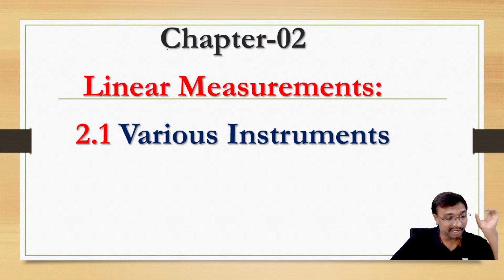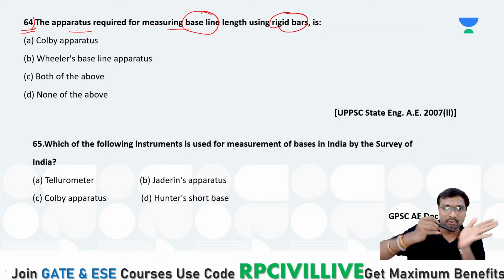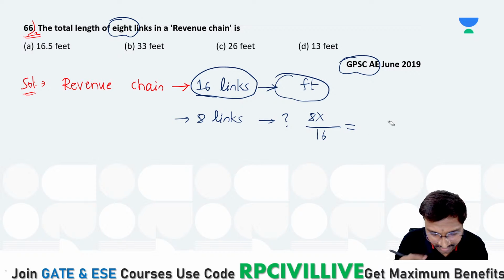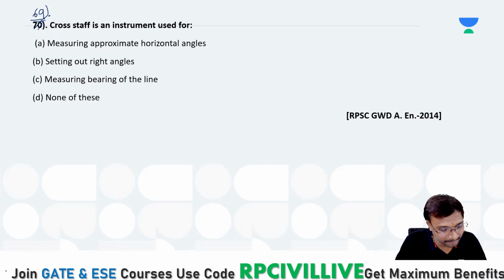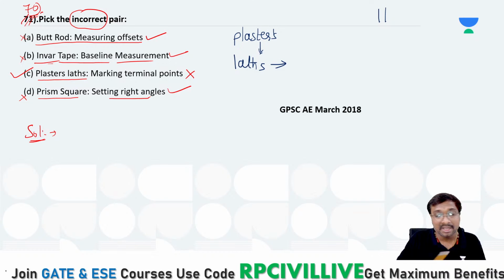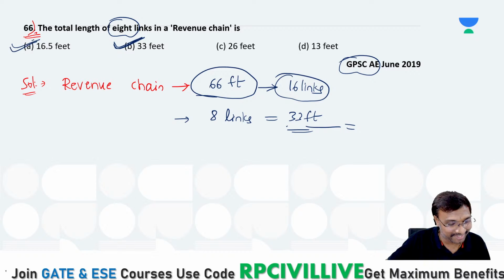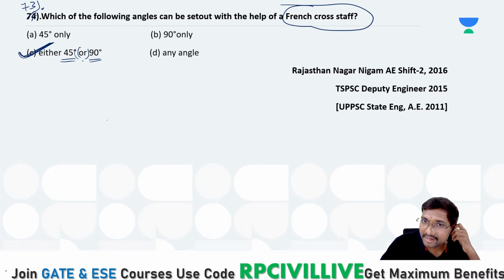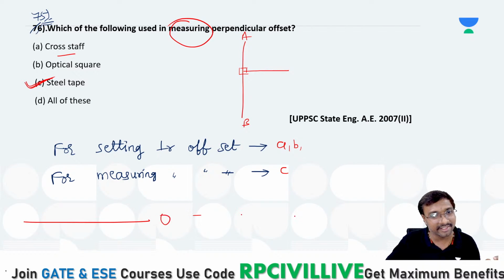All State PSC PYQs - 8 | Surveying | Linear Measurements | GATE 2023 | Rajendra Prasad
In this session, educator Rajendra Prasad will be discussing "All-State PSC PYQs for All Exams ??" for all GATE 2023 aspirants.

Dear Learners,
Unacademy has taken the initiative of conducting free ESE mock interview sessions with our eminent panel members for the ESE 2021 Mains-qualified candidates.

All the ESE 2021 Mains qualified candidates are requested to please enroll yourself by filling in your details in the above form.
👉 Are you in Revision mode?
All geared up for GATE 2022?
Then come and test your preparation
with all India GATE aspirants
with ALL INDIA MOCK TEST FOR  GATE 2022

For more interesting FREE content & to follow the educator, head over to Unacademy Special Classes

Get the GATE & ESE Iconic Advantage:
1. Personal Coach
2. Study Planner & Bi-weekly Reviews
3. Dedicated Doubt Clearing Space
4. Personalized Test Analysis
5. Study Booster Sessions
6. Preparatory Study Material
7. All the Unacademy Subscription Benefits
Dedicated channels for your GATE & ESE Preparation:
Join our Exclusive Telegram Channel & Group for GATE & ESE Exams:
Unacademy Subscription Benefits:
1. Learn from your favorite teacher
2. Dedicated DOUBT sessions
3. One Subscription, Unlimited Access
4. Real-time interaction with Teachers
5. You can ask doubts in the live class
6. Download the videos & watch offline
About Educator: Educator Rajendra Prasad brings 8+ years of experience in teaching and is one of the best faculties for GATE & ESE on the platform. He has also taught in several prestigious institutes across India.